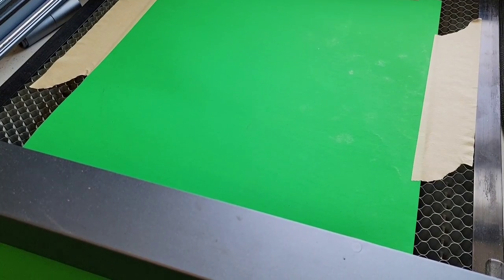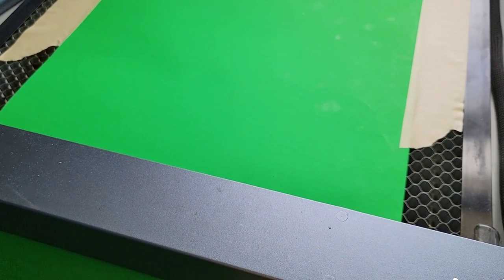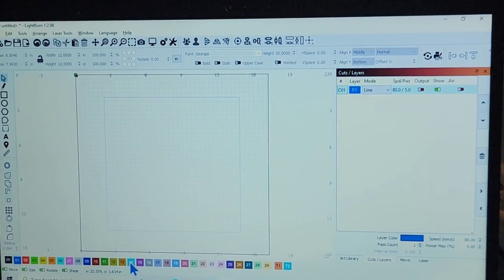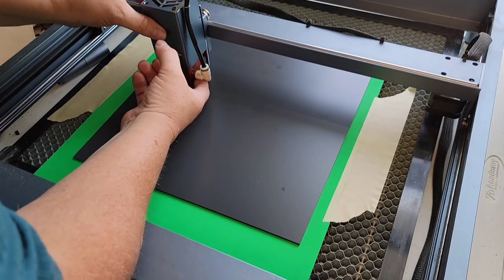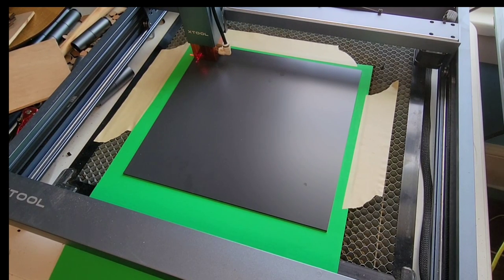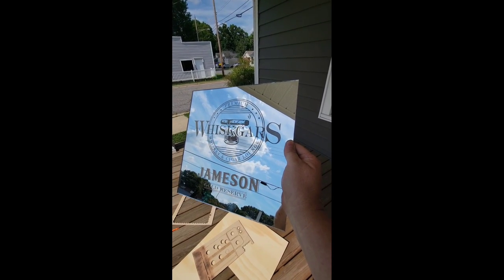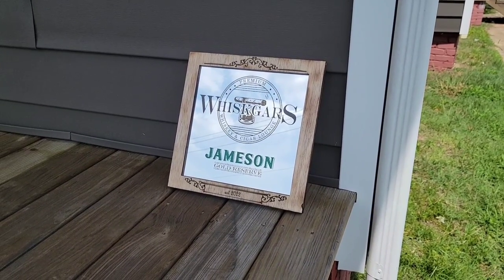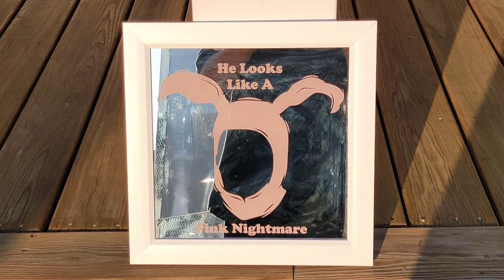Fun with mirrors and the xTool D1 10W laser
Speed and power:  12mm/s and 80% power